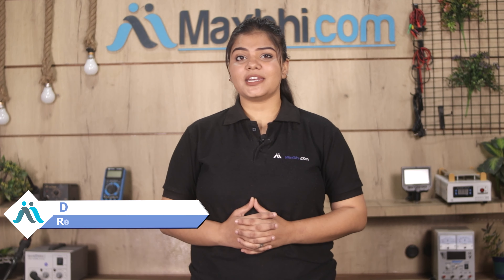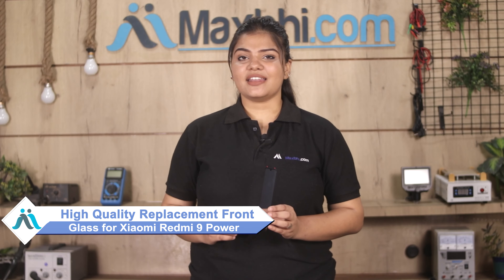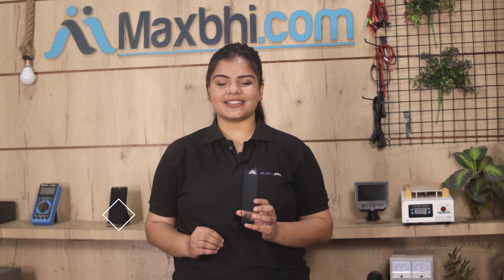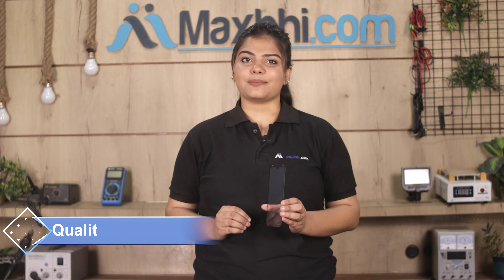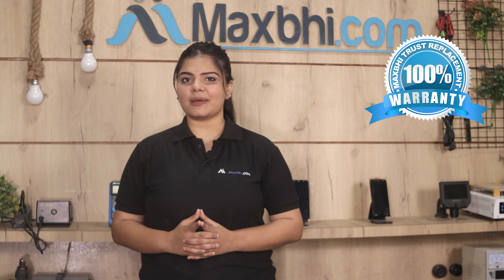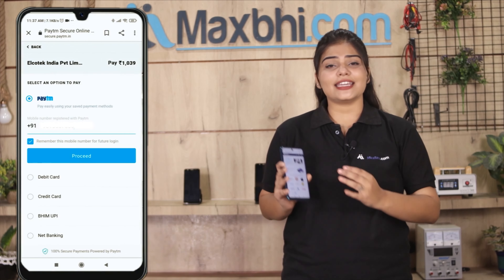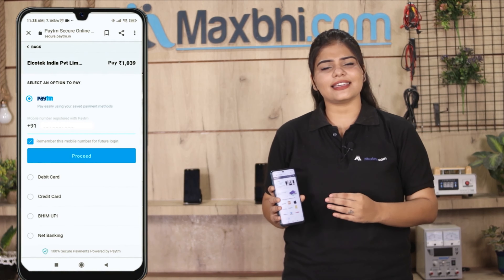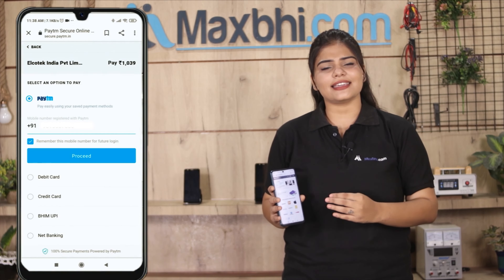Buy Xiaomi Redmi 9 Power Front Glass, Free Delivery High Quality Best Price Maxbhi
Damaged Front Glass in your Xiaomi Redmi 9 Power? The replacement Front Glass for Xiaomi Redmi 9 Power comes with replacement warranty and the shipping is done in secured packing to make sure you get the product in perfect shape.